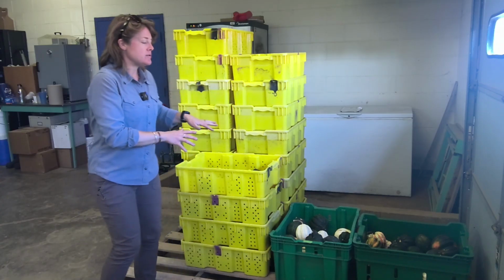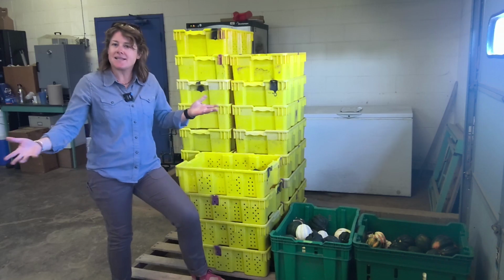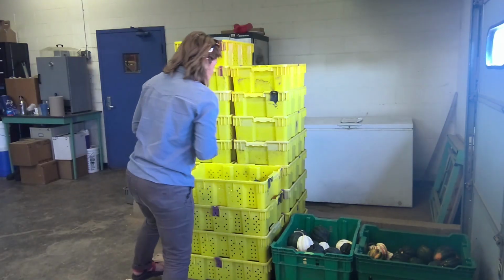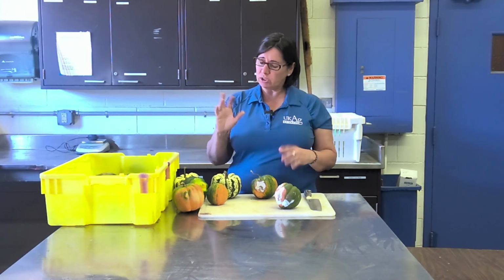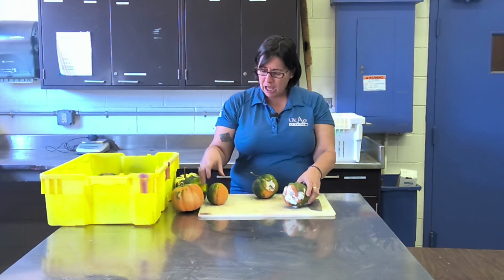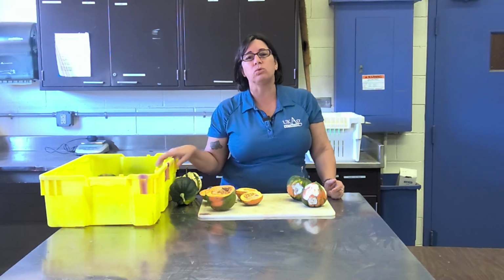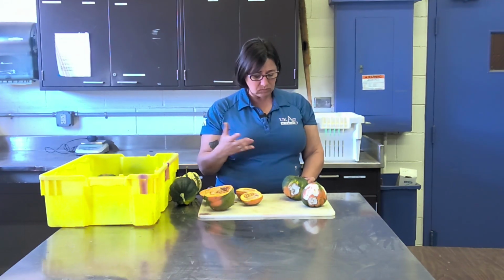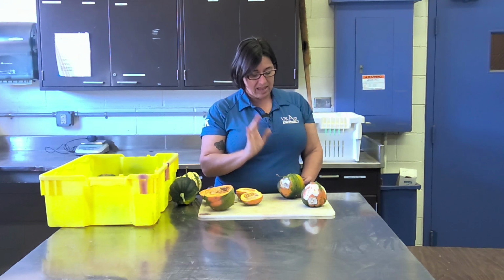Post Harvest Management of Acorn Squash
Postharvest diseases can begin before, during, or after harvest. Infection by disease-causing pathogens can occur in the field and/or through wounds during harvest. This research project examines Fusarium fruit rot on acorn squash, from infection to disease development in storage. Drs. Nicole Gauthier and Rachel Rudolph give an overview of the project and discuss the disease and its management.

In Kentucky, Fusarium fruit rot can affect fruiting vegetables such as cucumbers, melons, potatoes, pumpkins, squash, and tomatoes. The causal fungi can also cause crown, root, and foot rot diseases.

Dr. Nicole Gauthier is an Extension professor at the University of Kentucky, Department of Plant Pathology. Her focus is disease management for fruit and vegetables, particularly for small acreage farms. Additional resources can be found at: